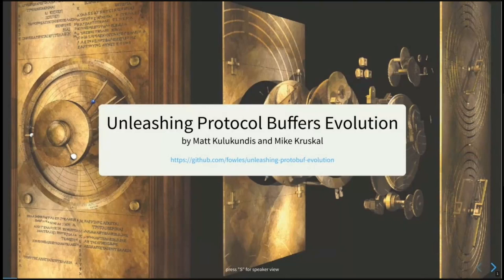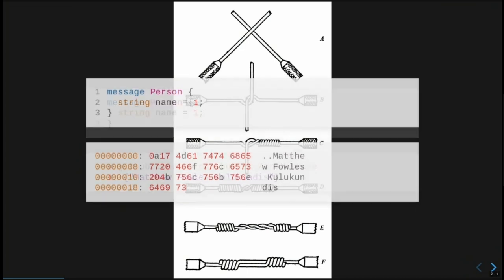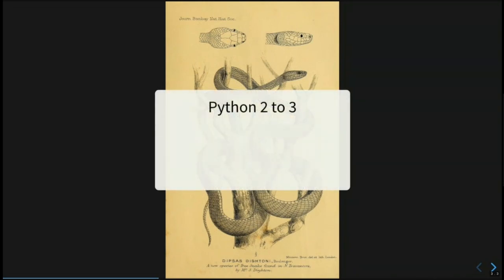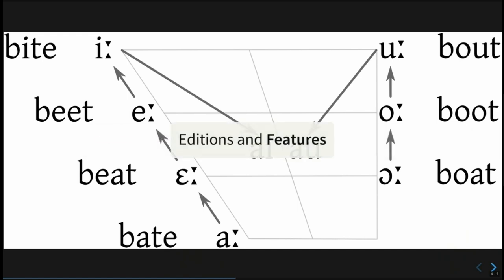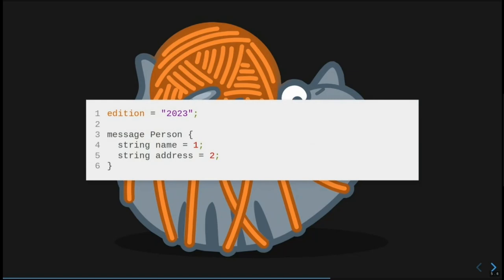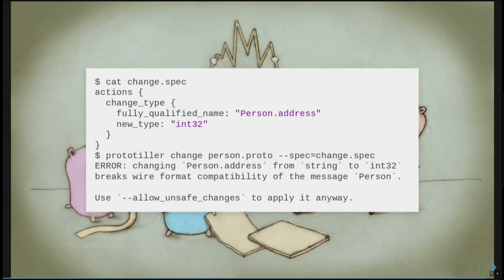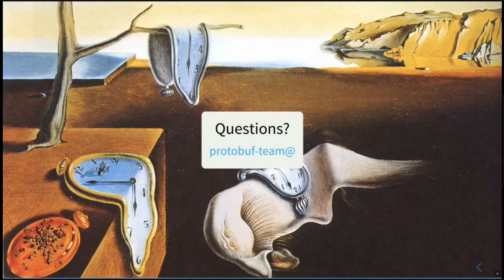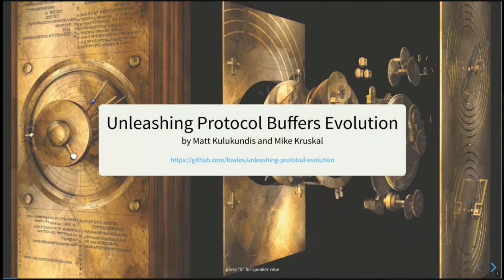Introducing Protobuf Editions - Matt Kulukundis & Mike Kruskal, Google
Protobuf holds schema evolution as a central design principle. However, evolving the code generated from a schema, independently of the schema, is a challenge Protobuf does not provide an easy answer for. We will present Protobuf Editions, a new evolution mechanism that will allow us to unleash the real potential of Protobuf.